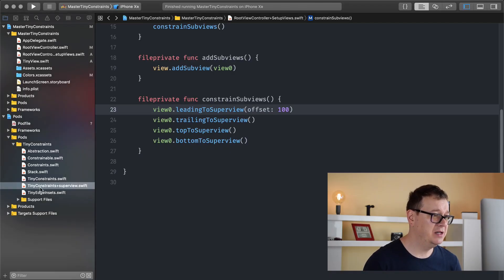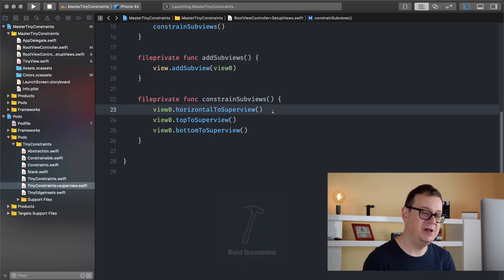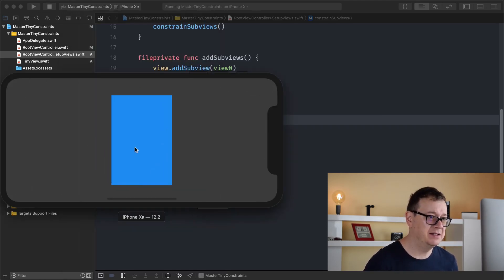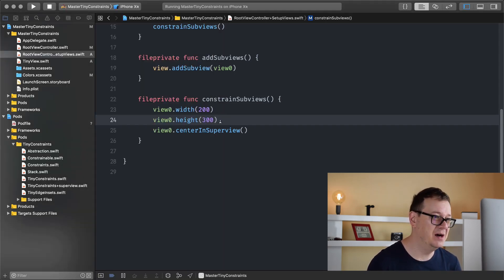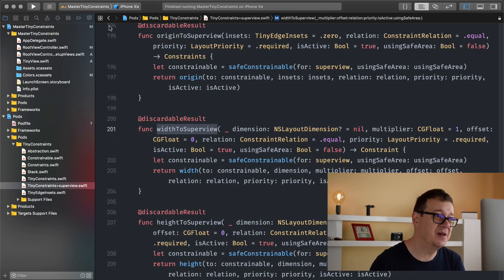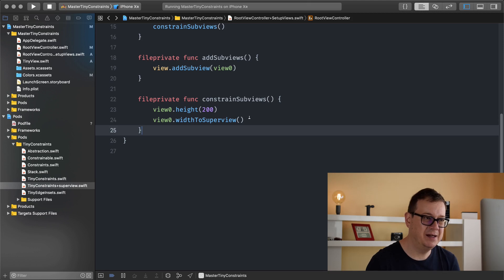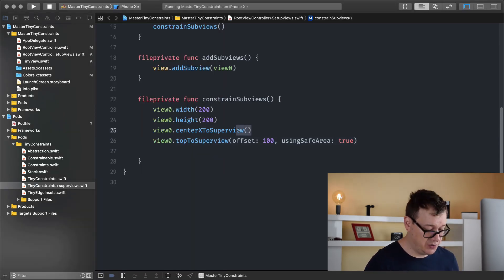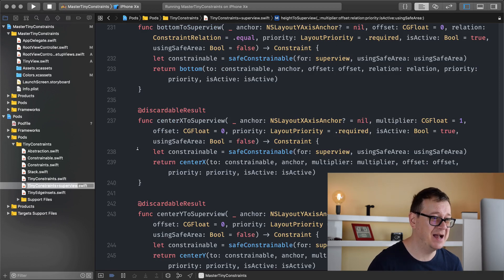TinyConstraints | AutoLayout in Superview (part 2) | Swift 5, iOS 12, Xcode 10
Learn and master AutoLayout with TinyConstraints in Swift 5!

TinyConstraints is the syntactic sugar that makes Auto Layout sweeter for human use. In this epic tutorial series I'll dive deep into teaching you TinyConstraints.

In this second video with superviews we will learn some advanced constraining to a superview.

→ Useful Links →